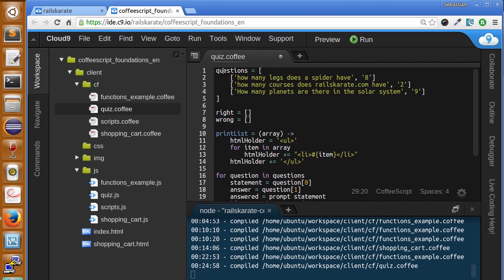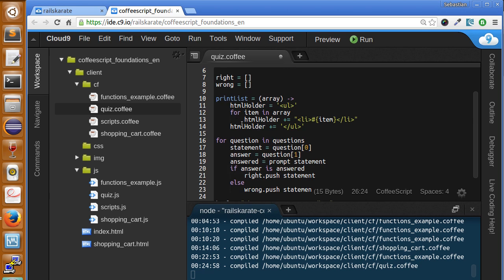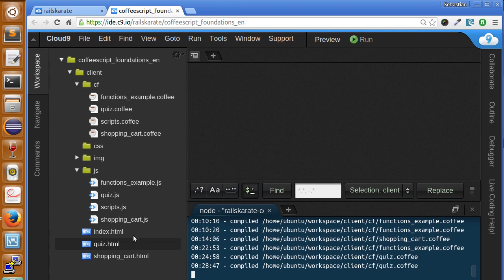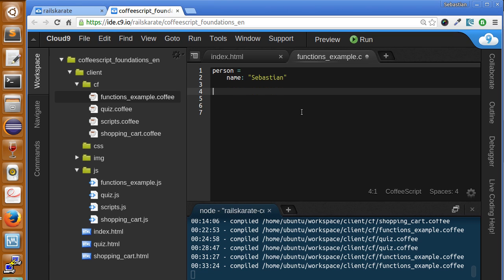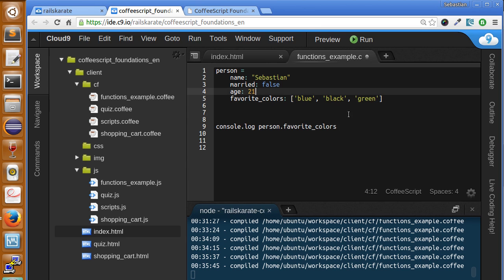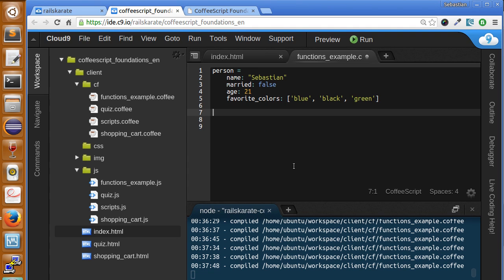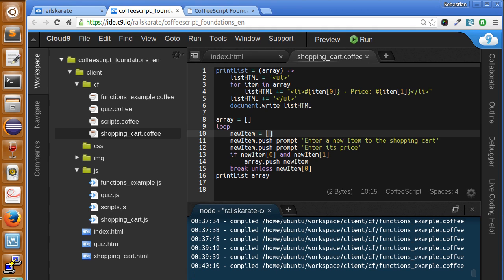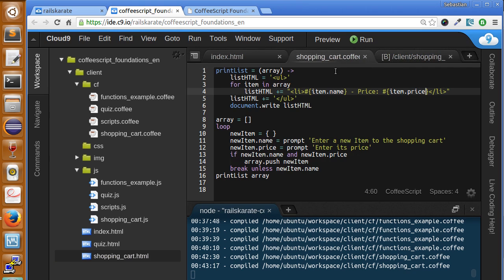14 - Loops, Arrays and Objects in CoffeeScript - Working with Ojbects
Lesson 14 of the CoffeeScript foundations course
Stage: Loops, Arrays and Objects in CoffeeScript

In this lesson we'll start talking about objects, what are objects how to create them, how to work with them, and also we'll solve the CoffeeChallenge of the previous lesson and we also have a new one!

If you solve or not the challenge of this lesson, do not forget to drop us a line on twitter with the CoffeeChallenge hashtag!